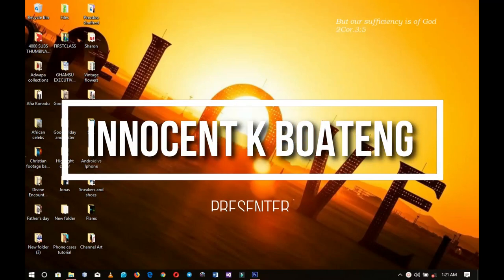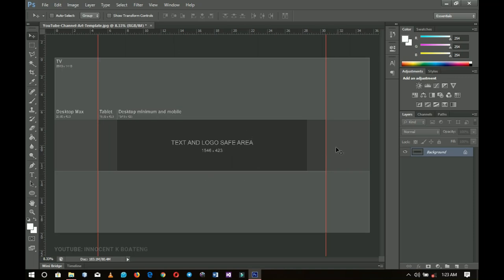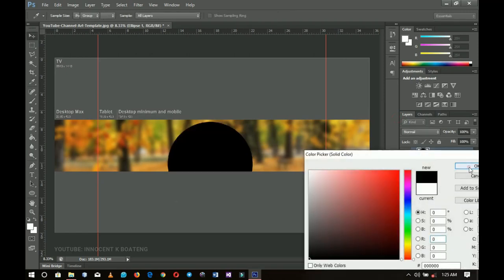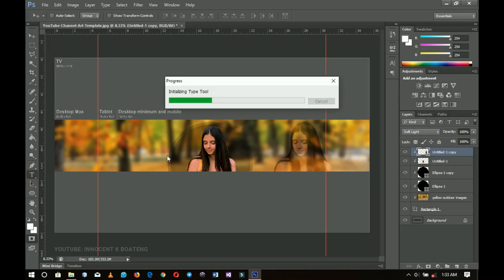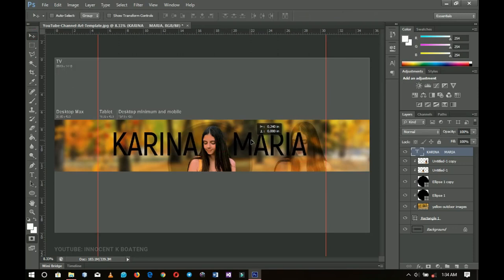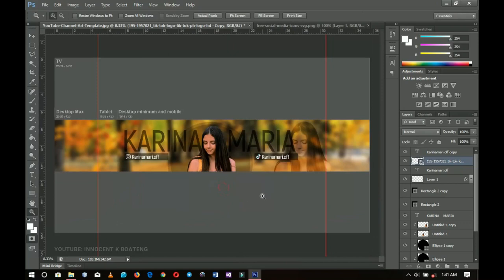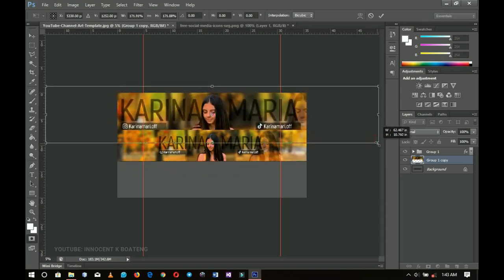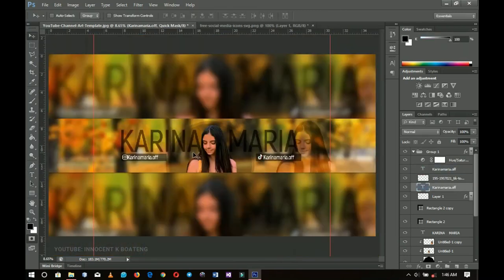YOUTUBE BANNER TEMPLATE Design | How To Make Your Own Beautiful Youtube Banner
Want to make a custom youtube banner or youtube channel art? In this video, I explain some steps you can take to make a very simple yet very beautiful and eye-catching youtube banner in photoshop even if you don't have an idea on how to do this. Enjoy the video.

This video also centers around how to make a custom youtube banner, youtube banner making, youtube banner design, youtube banner size, youtube banner template, youtube banner size 2019
youtube banner ideas, youtube banner template psd, youtube banner art template, how to design youtube banner for beauty channels, how to design youtube banner for lifestyle channels

Much love.